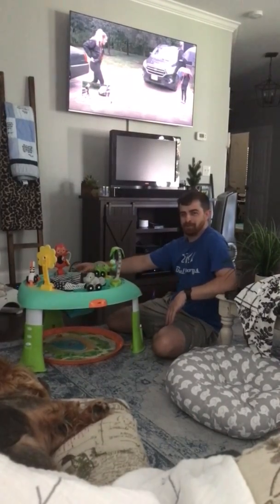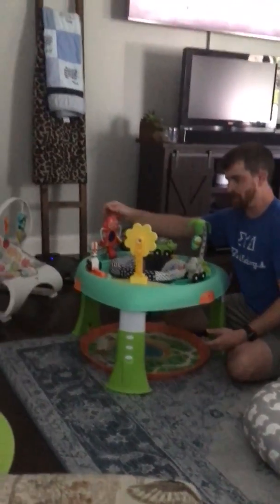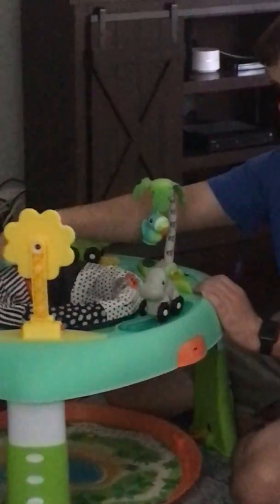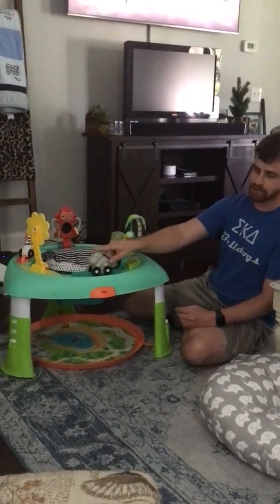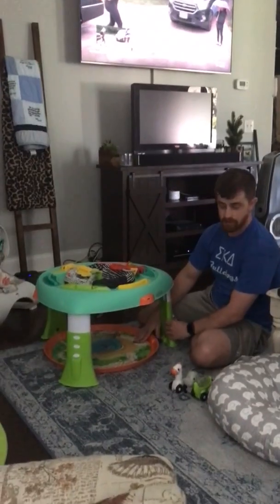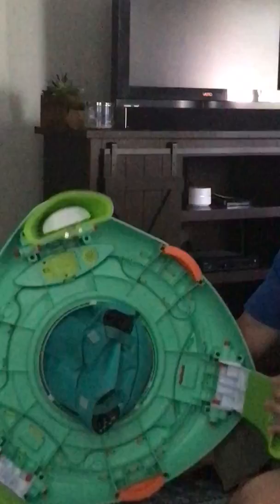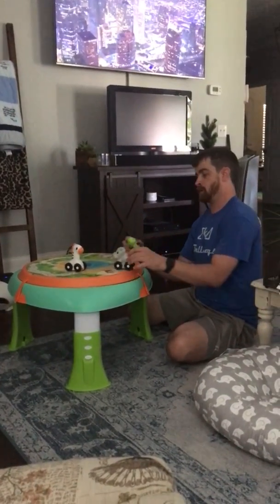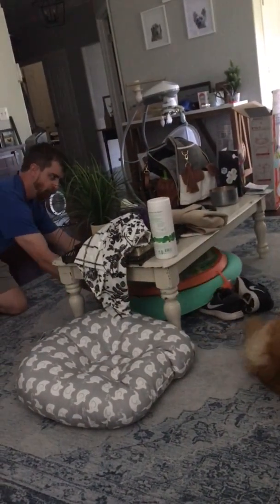2 in 1 entertainer and activity table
LC’s review of this 2 in 1 entertainer and activity table on how to use and transition between platforms and easy storage